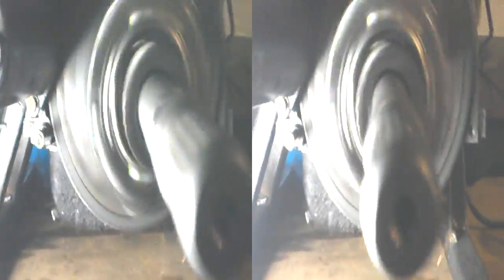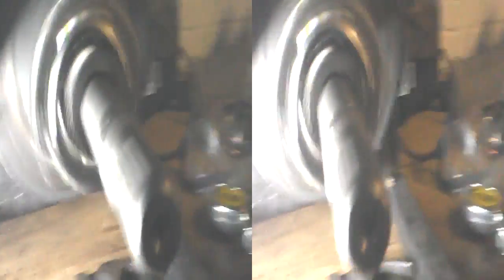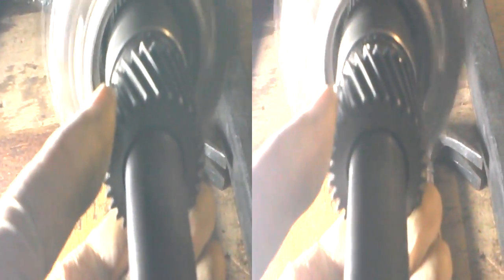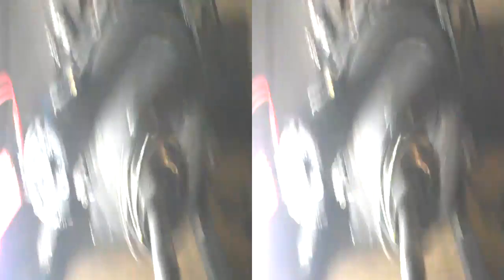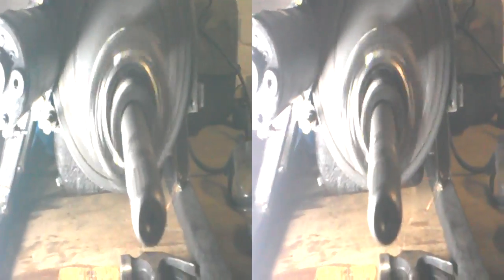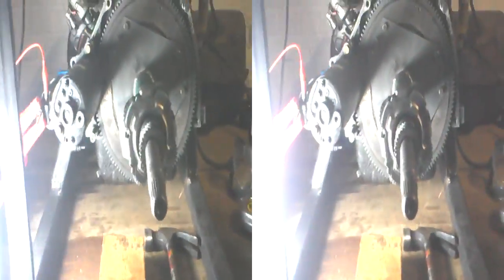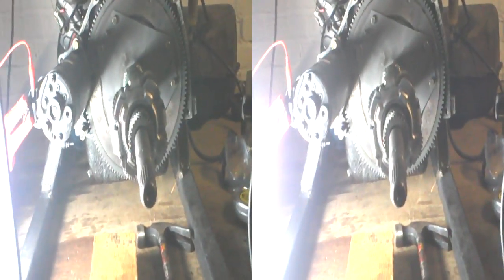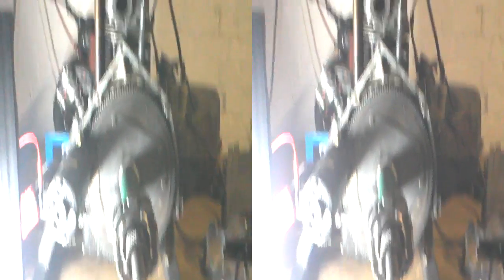Checking the re-engineered adapter on the engine